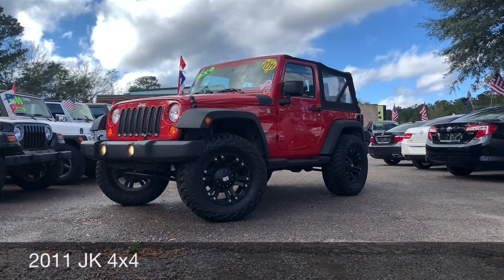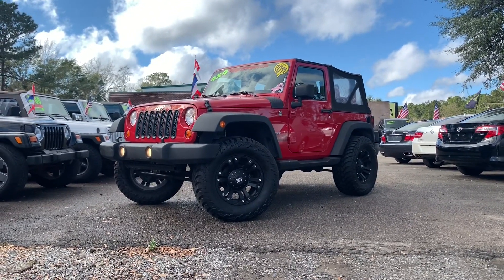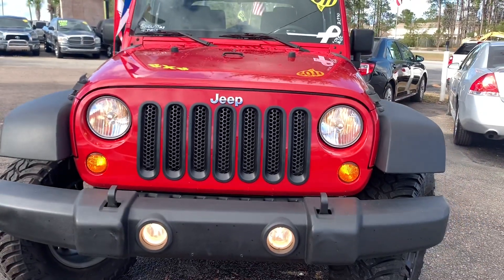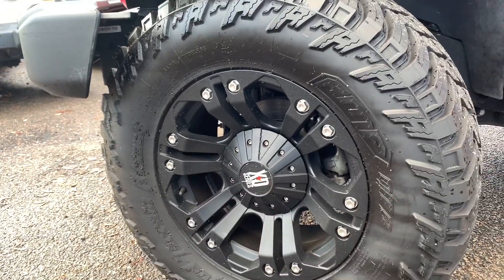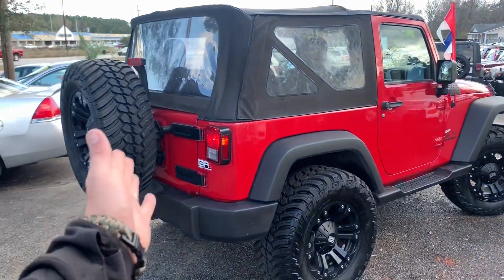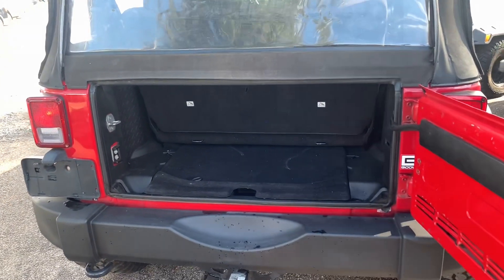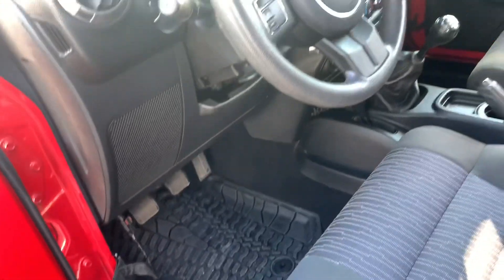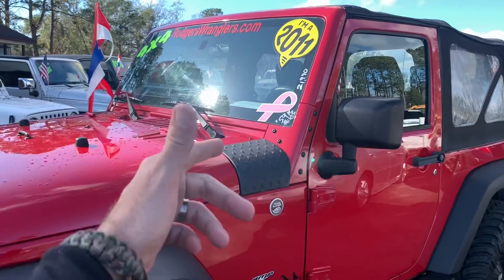2011 Jeep Wrangler JK on XD Series Wheels & AMP 35 Series Terrain Attack Tires | REVIEW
Hey Everyone! Lets take a look at this 2011 Jeep Wrangler that's currently for sale at Rodgers Wranglers. This JK has low mileage at 59K and comes with a manual transmission. Also has a set of XD Series 18inch Rims in Black with AMP Terrain Attack 35 series tires. The dealership is selling this Wrangler for $21,990 or best offer! for more details and Jeeps.